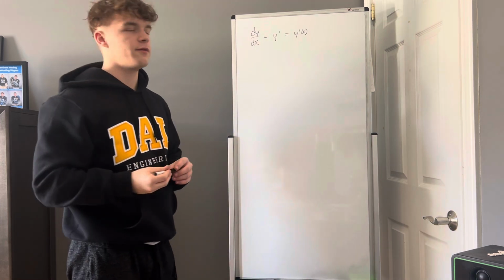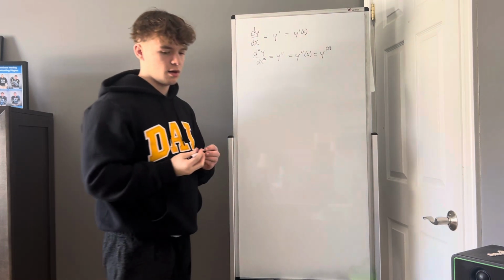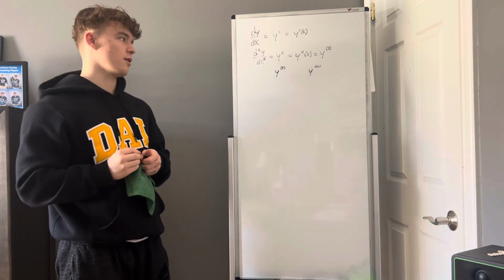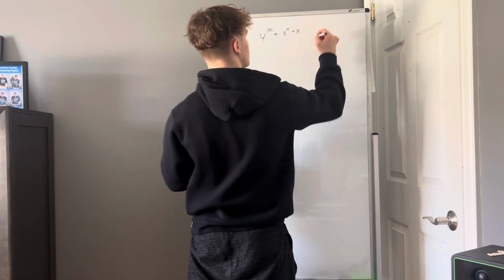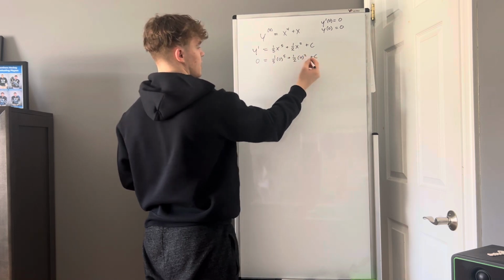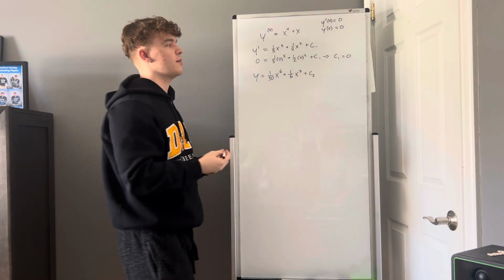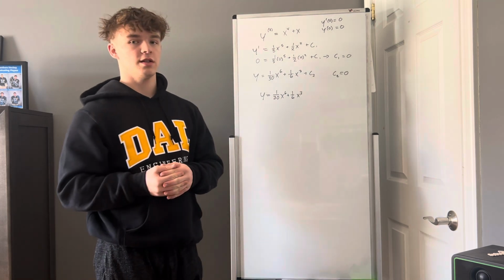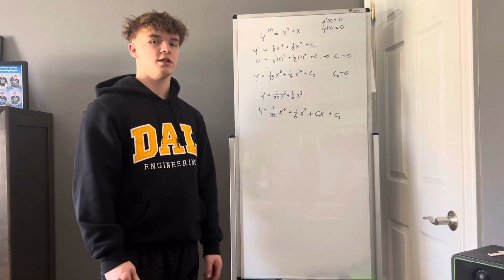DE | E2 | Initial Conditions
In this video we will discuss initial conditions, and work out one example of a separable second order differential equation.